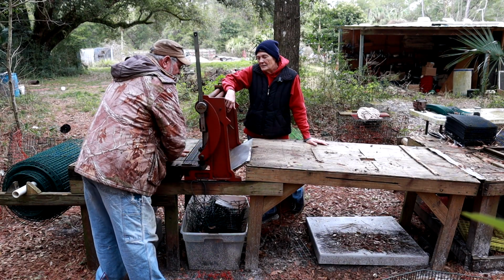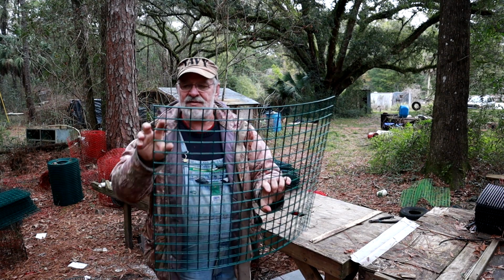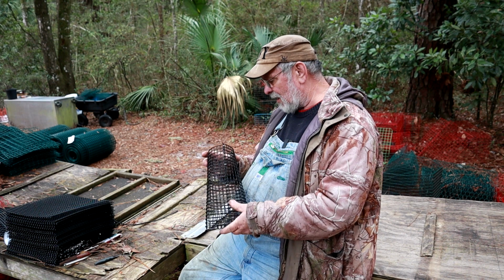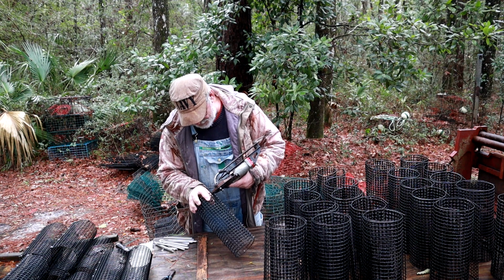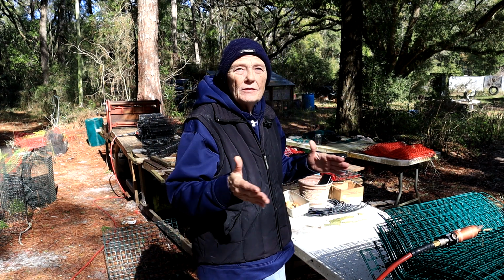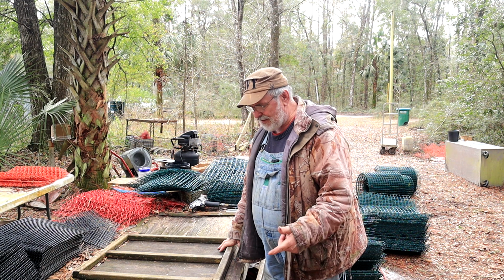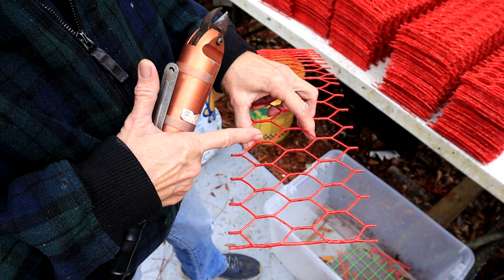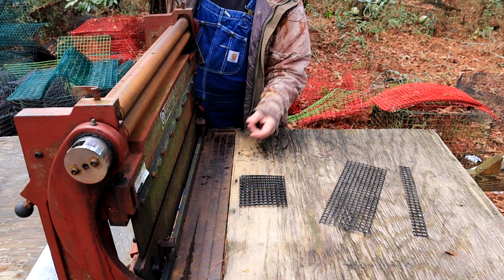What If You Could Produce Commercial Crab Traps 3x Faster Tomorrow?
Unlock the secrets to efficient and simple production of commercial crab traps with our comprehensive guide on preparing crab wire. Whether you're a seasoned trap maker or a beginner, this video will walk you through the essential steps to streamline your process and boost productivity. From selecting the right materials to expert tips for weaving the perfect trap, we've got you covered. Dive into the world of crab trap production and elevate your skills to new heights!

Here's the video for the crab trap.

Pneumatic Snips
Hog Ring Stapler
1/2" Hog Rings for Stapler